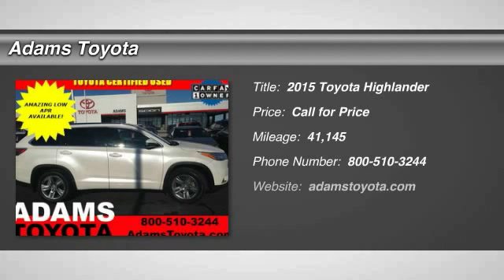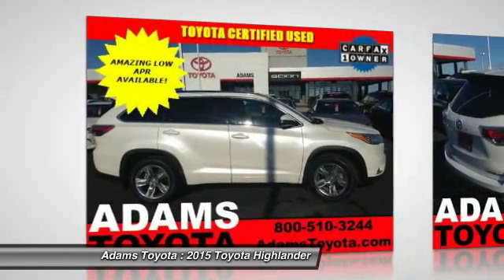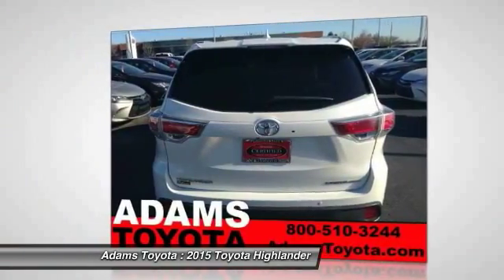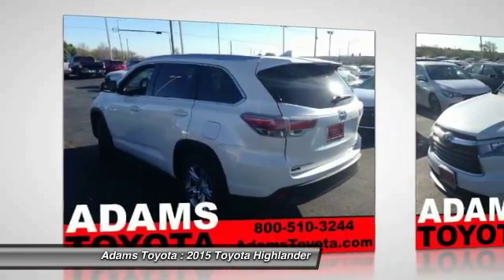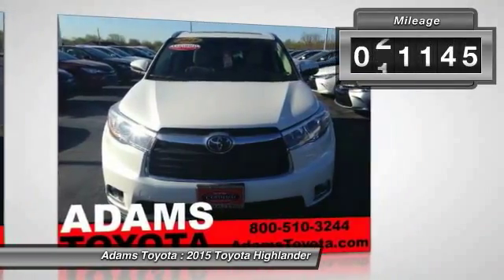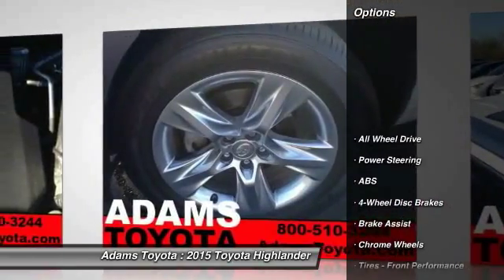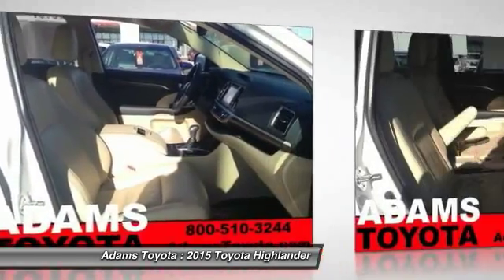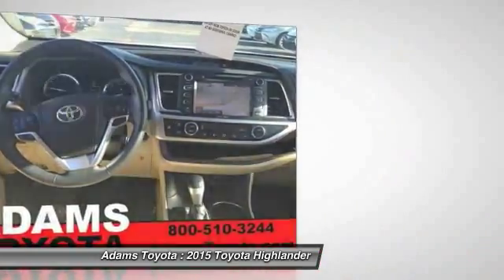2015 Toyota Highlander Lee's Summit MO TP5395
2015 Toyota Highlander Limited

Adams Toyota
501 NE Colbern Road

Snag a score on this 2015 Toyota Highlander Limited before someone else takes it home. Comfortable yet easy-moving, its dependable Automatic transmission and its strong Regular Unleaded V-6 3.5 L/211 engine have lots of charm for a value price. It comes equipped with these options: Window Grid Diversity Antenna, Wheels: 19 5-Spoke Chromtec Alloy, Variable Intermittent Wipers w/Heated Wiper Park, Valet Function, Trunk/Hatch Auto-Latch, Trip Computer, Transmission: Electronic 6-Speed Automatic w/OD -inc: ECT-i, sequential shift mode and snow mode, Transmission w/Oil Cooler, Towing w/Harness, and Tires: P245/55R19 105S AS. You've done your research, so stop by Adams Toyota at 501 E Colbern, Kansas City, MO 64086 soon to take a test drive of this great vehicle!